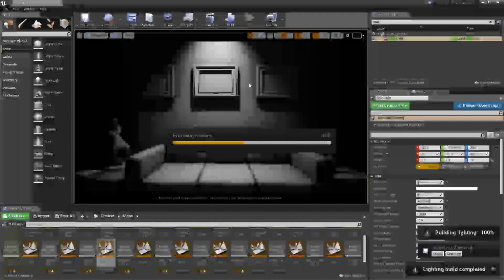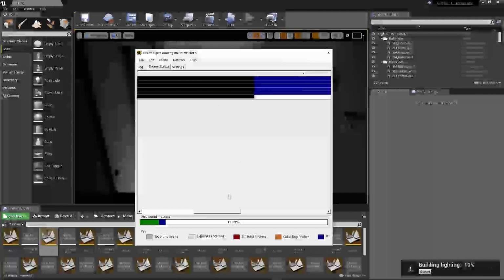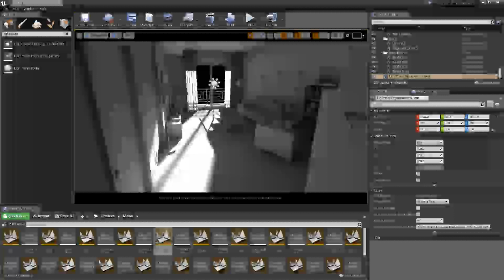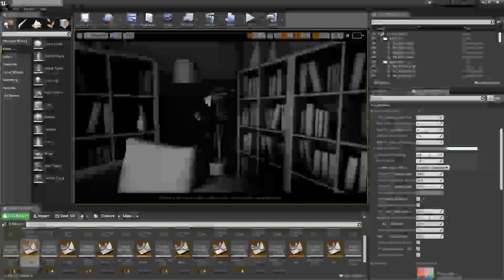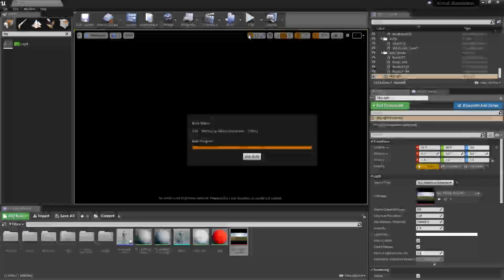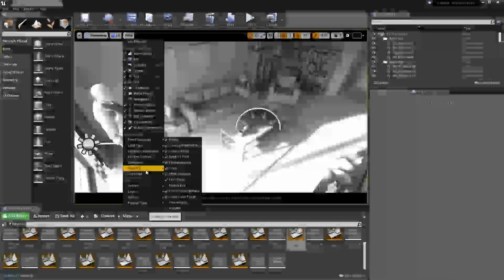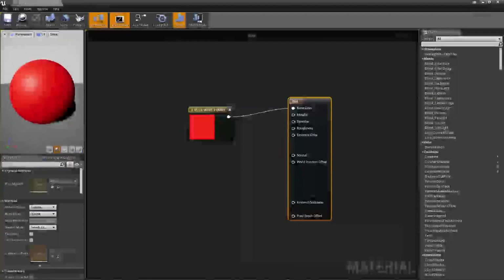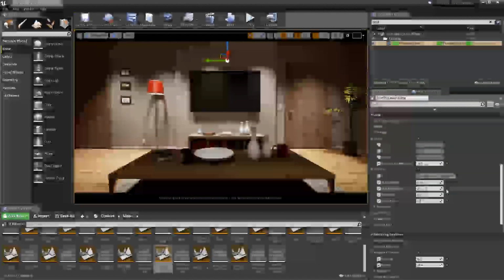Lightmass and Beyond 1